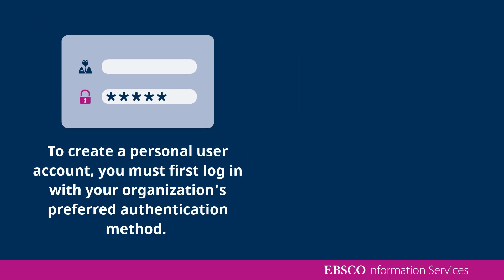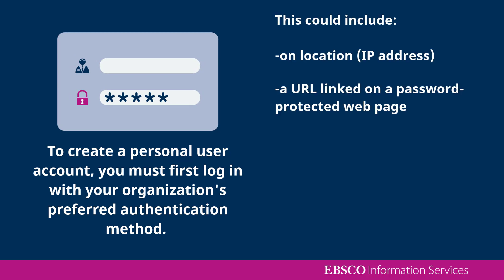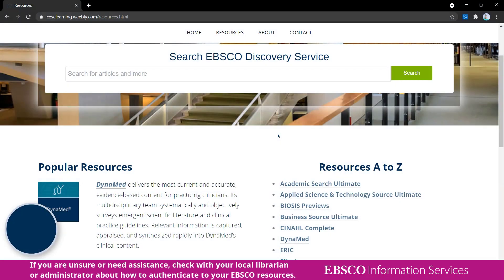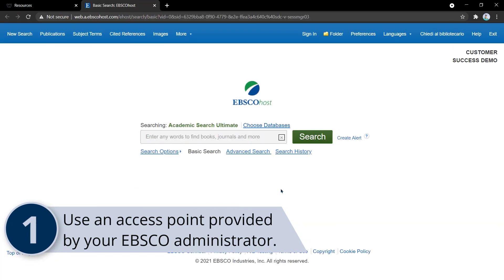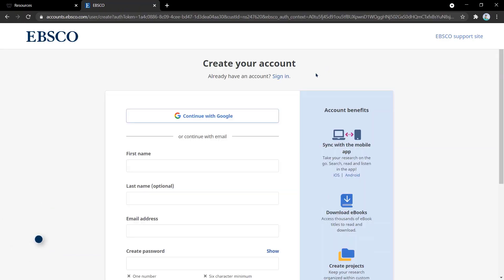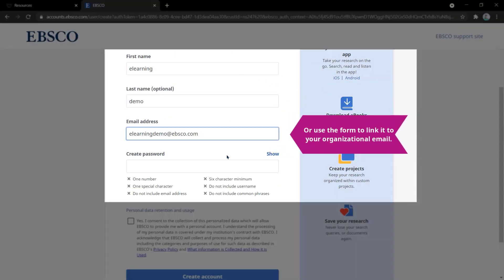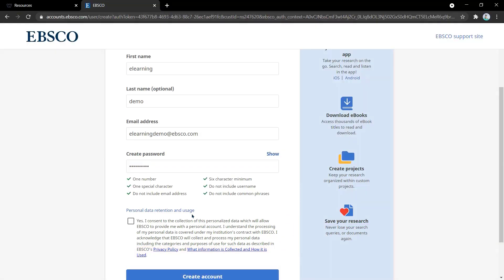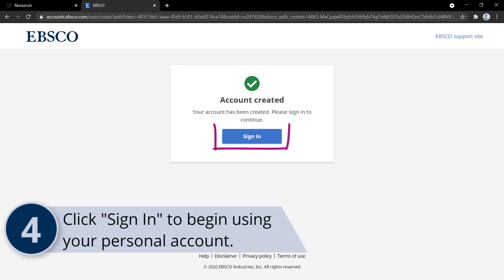How to Create a Personal User Account to Access EBSCO Resources - Tutorial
This tutorial demonstrates how library users can create a Personal User Accounts to access their institution's resources.